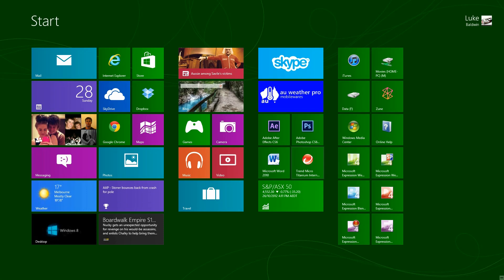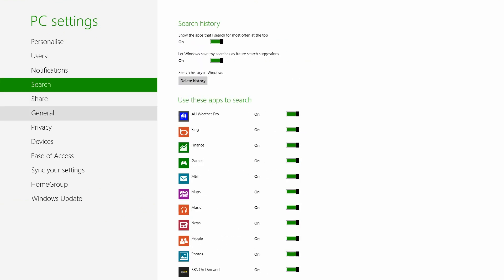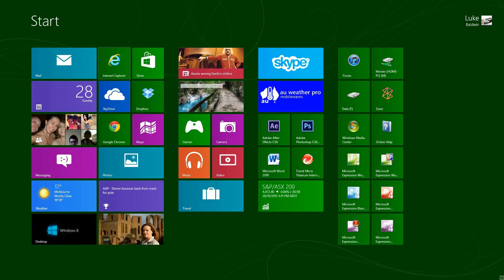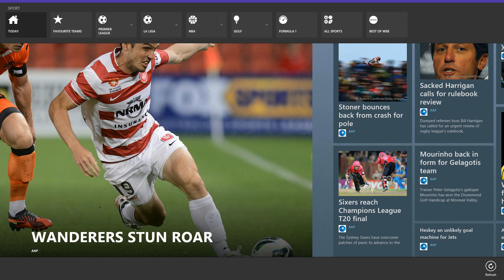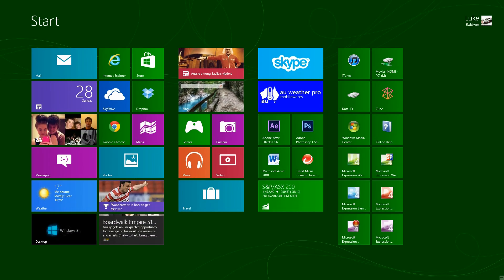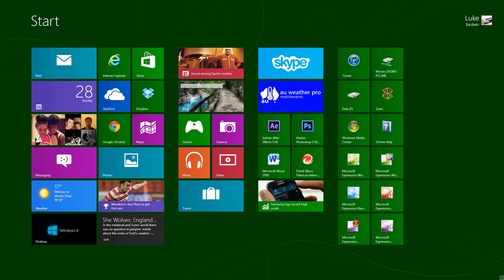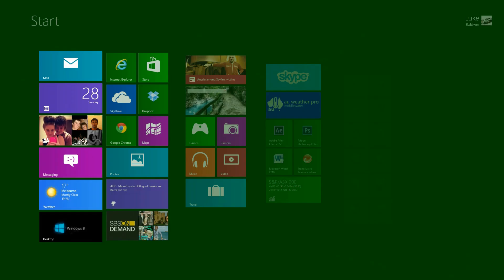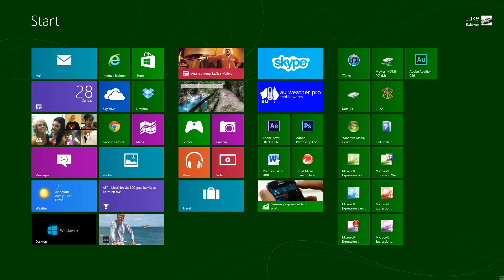Windows 8 | Basics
This is a tutorial on how to use windows 8, with a Keyboard and mouse. this is my first ever tutorial ever.

In this i will show you how to use the new windows 8 OS and the new fetches in it . ill also show how to use it with just a keyboard and mouse so no need for a touch screen.